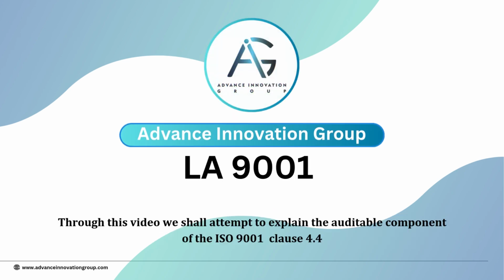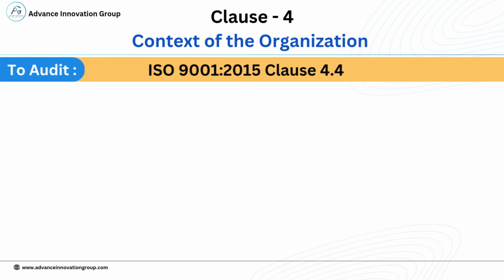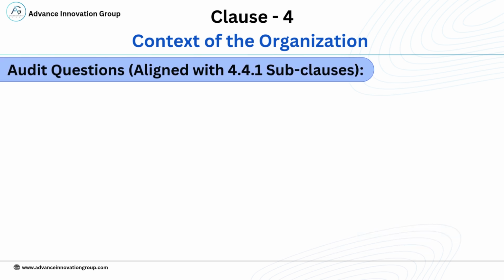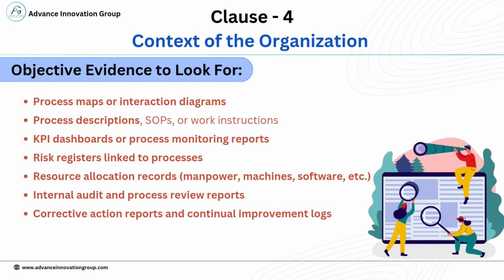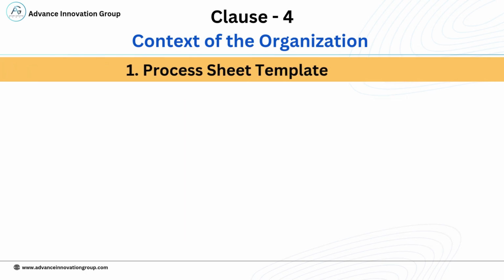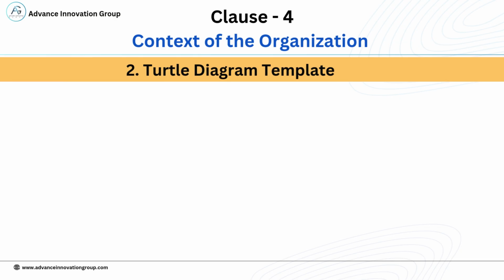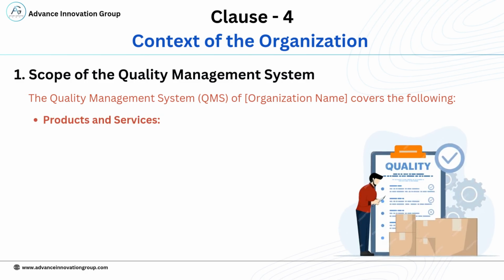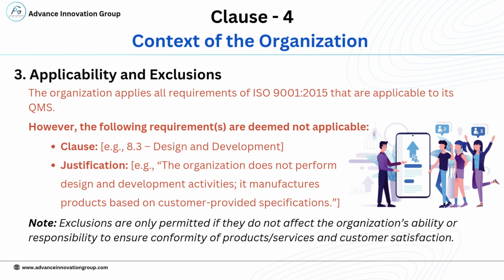ISO 9001 Clause 4.4 Audit Component Explained | Process-Based QMS Simplified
🎥 Watch: ISO 9001 Clause 4.4 Audit Component Explained | Process-Based QMS Simplified

📋 ISO 9001 Clause 4.4 is one of the most critical components of the Quality Management System (QMS). It focuses on establishing, implementing, maintaining, and continually improving a process-based QMS.

In this video, we break down how Clause 4.4 is audited and what key elements auditors look for to ensure compliance and effectiveness.

✅ Here’s what you’ll learn:

What Clause 4.4 actually requires

How to define and map your processes

The importance of inputs, outputs, criteria, and interactions

Common non-conformities found during audits

Best practices for documenting and maintaining your QMS

How auditors evaluate process-based implementation

Tips for demonstrating compliance effectively

🎓 Ideal for:

• QMS Professionals
• Process Owners
• Internal and Lead Auditors
• ISO 9001 Consultants
• Quality Managers & QA Teams

ISO 9001 Clause-wise Audit Guidance

QMS Implementation Tips

Real-World Audit Examples

Lead Auditor Training Support

📍 Address:
Advance Innovation Group, D-44, Sector-2, Noida - 201301